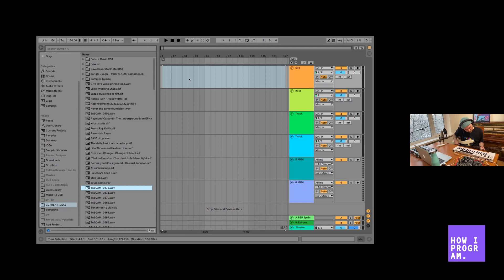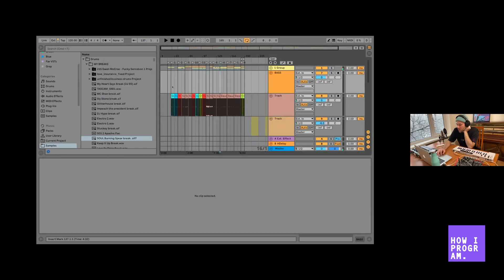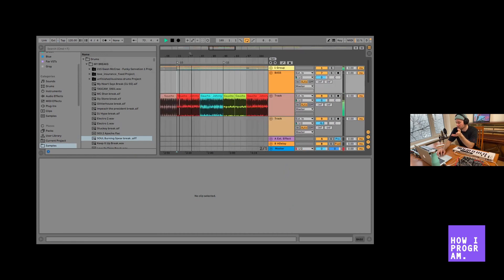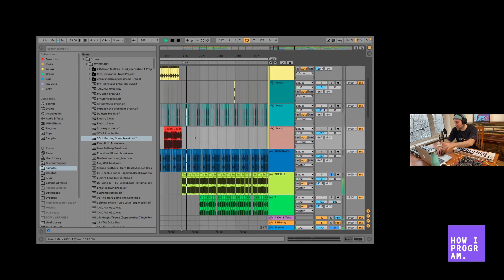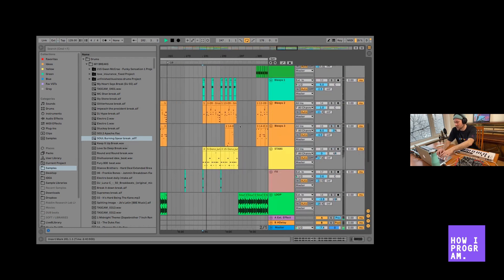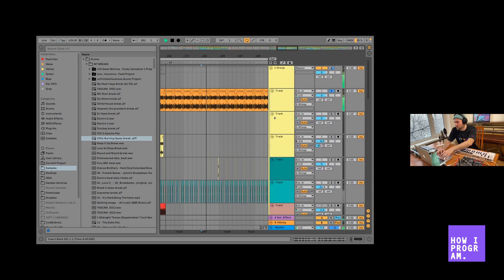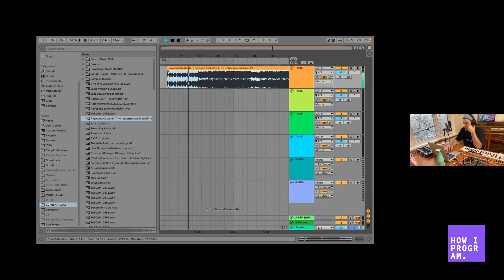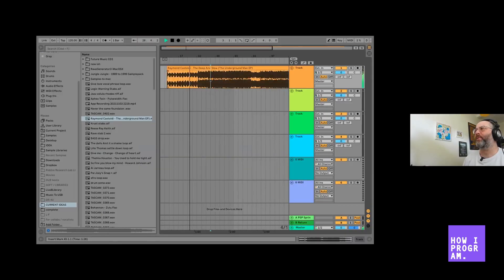Lay-Far: Technical Checks Before Tomorrows Masterclass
Technical checks complete for Lay-Fars live masterclass tomorrow night. We start at the slightly earlier time of 7-9pm UK time (Moscow is 3 hours ahead) and the session will be focussed on 'Soulful Hardcore' the self titled genre Lay-Far has been producing recently. UK bass and breaks fused with soulful feel good vibes.

and join the 'masterclass tier' or above to join us live tomorrow night. The archive will be available until Dec 30th so if you miss the live session, you can still watch it during December.

If you're reading this after Dec 30th and want to see Lay-Fars masterclass, then join the 'masterclass archive tier' and you can watch 2 previous masterclasses every month in addition to the usual months contents.